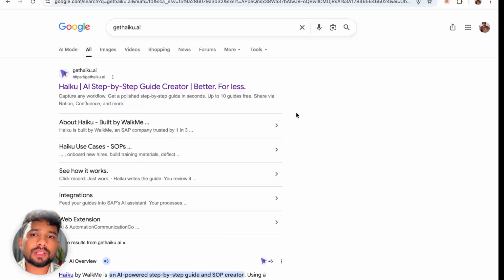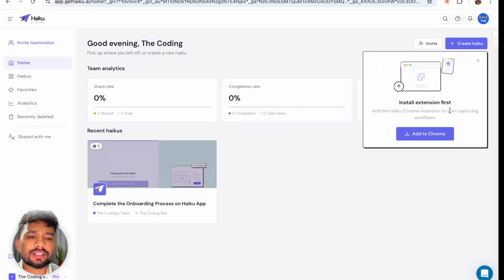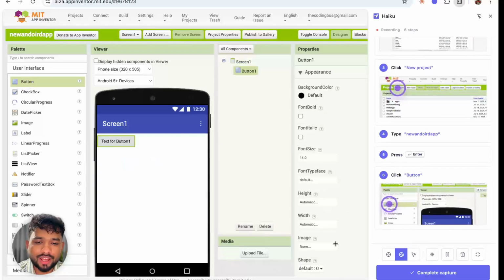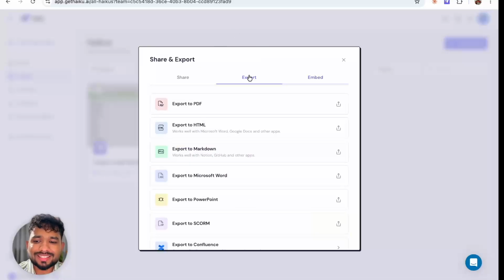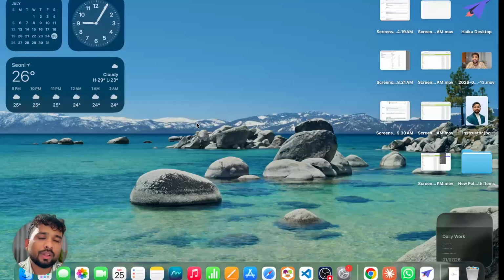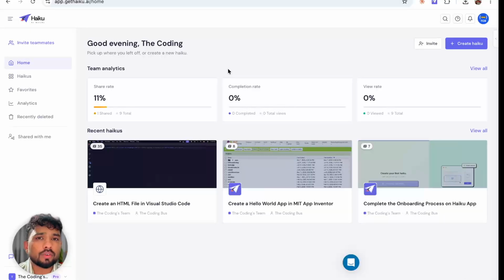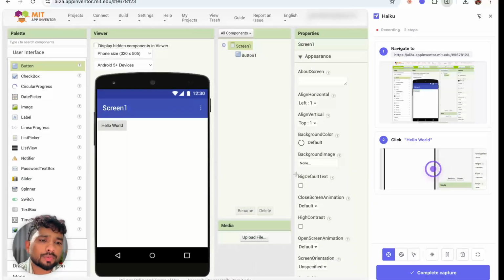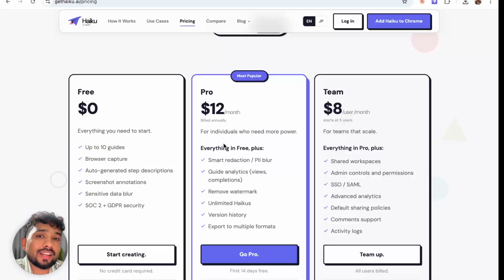Haiku Tutorial | Create Step-by-Step Documentation in Minutes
Creating documentation doesn't have to be time-consuming. In this video, I test Haiku from scratch and show you how it helps create professional step-by-step guides for tutorials, SOPs, onboarding, training, and technical documentation.

We'll cover:

Getting started with Haiku
Installing the browser extension
Recording browser and desktop workflows
Smart Blur, voice recording, and camera recording
Export and sharing options
Analytics
Pricing and free plan

If you're a developer, educator, technical writer, support engineer, freelancer, or part of a growing team, Haiku can help you create clear documentation much faster.